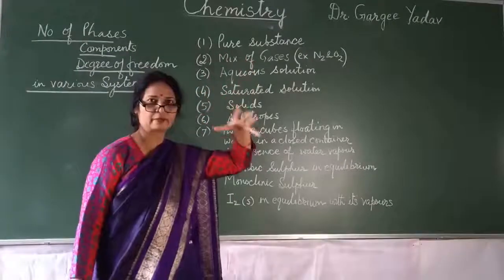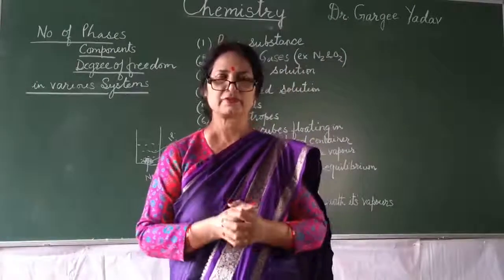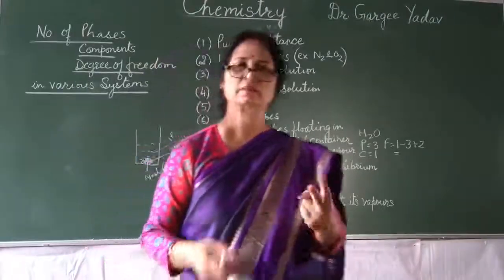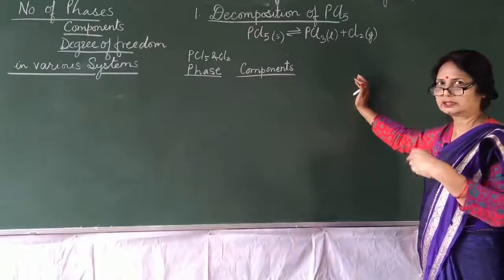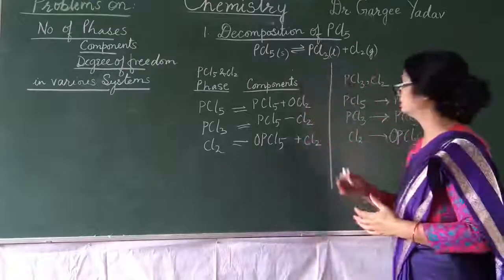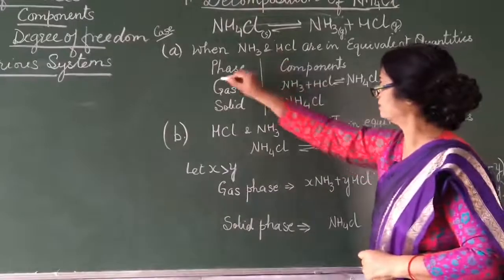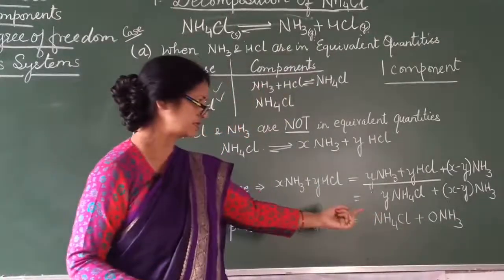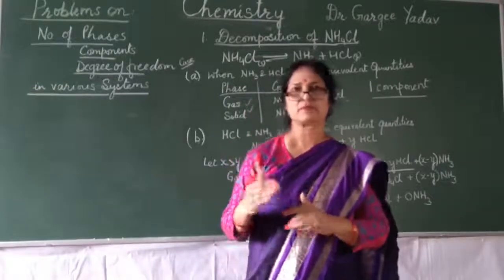Phase Rule -L#17 Problems By Dr. Gargee Yadav, S.N.Sen B.V.P.G.College, Kanpur